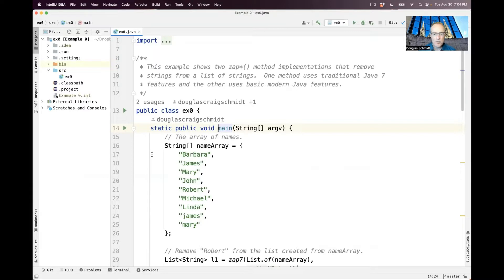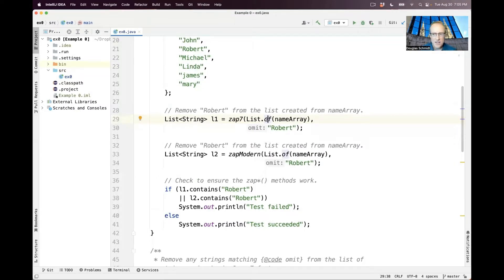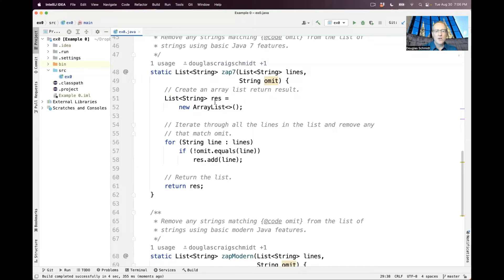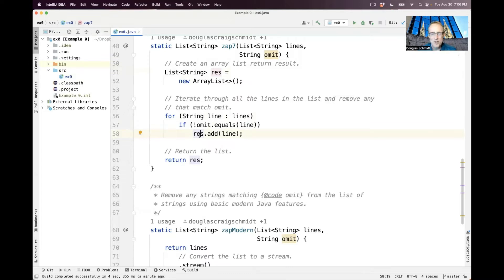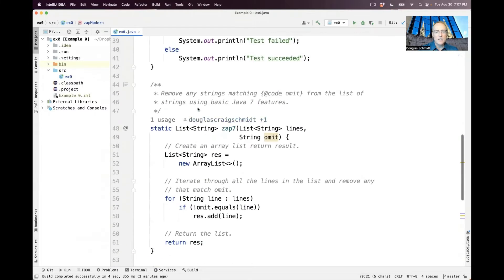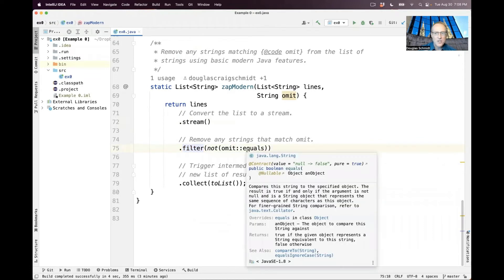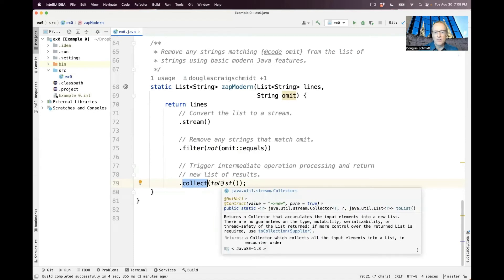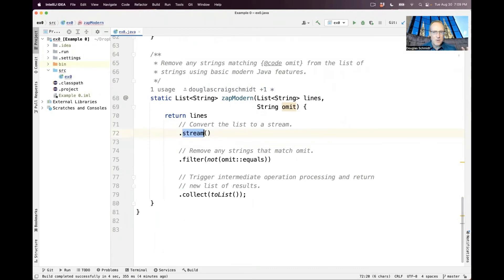Comparing Java Imperative Object-Oriented Code with Java Declarative Functional Code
This example shows two zap*() method implementations that remove strings from a list of strings in Java.  One method uses basic Java 7 features and the other uses basic modern Java features.  The code for this example is available in open-source form at

All the code shown in this example is available in open-source form